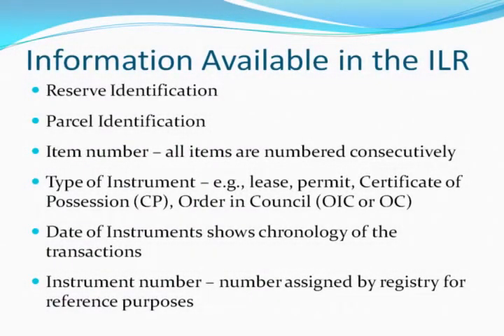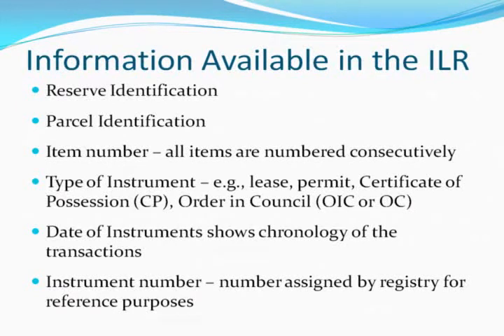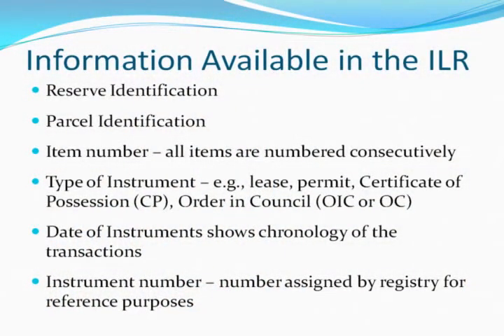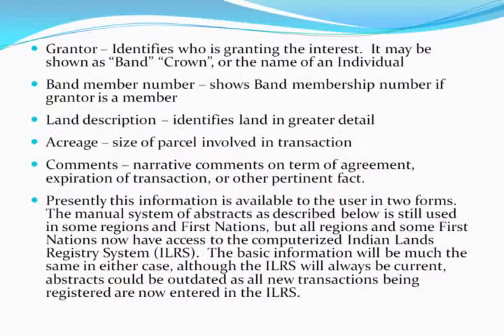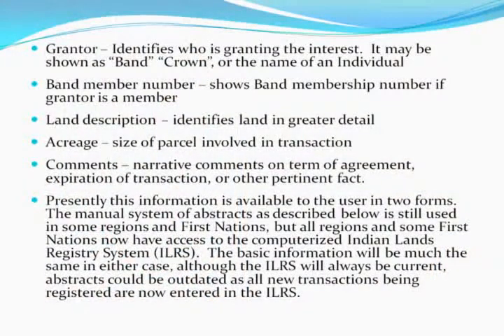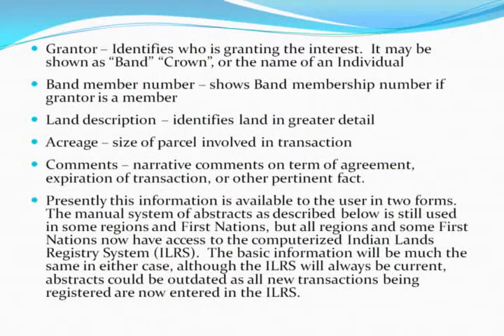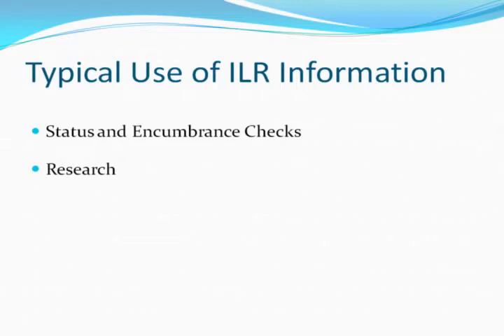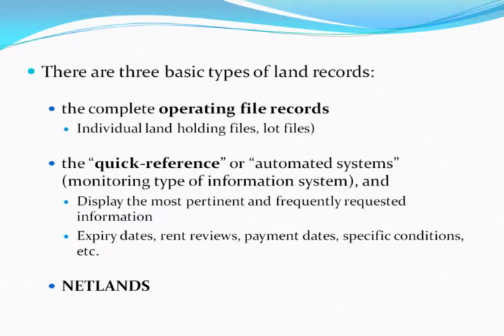Indian Land Registry, Tools Part 2